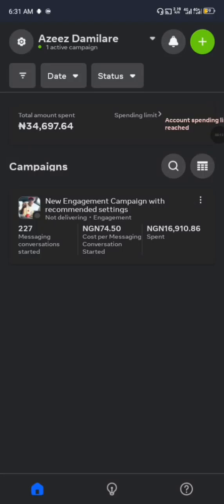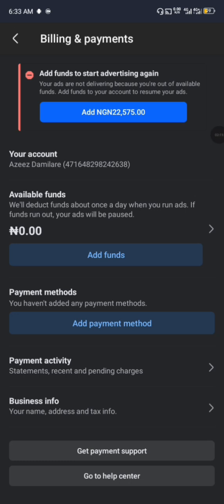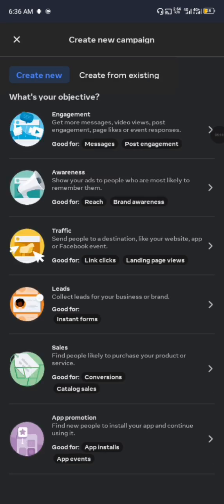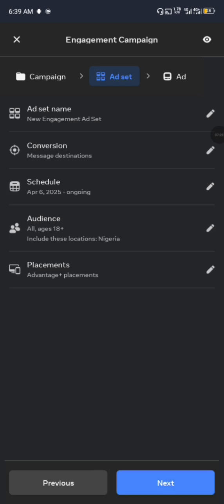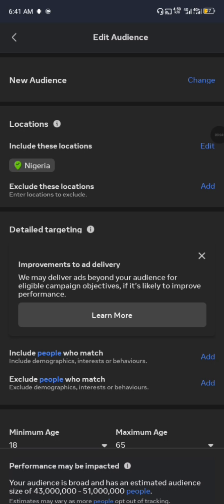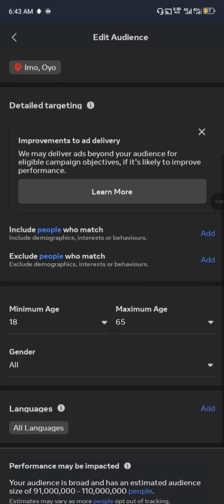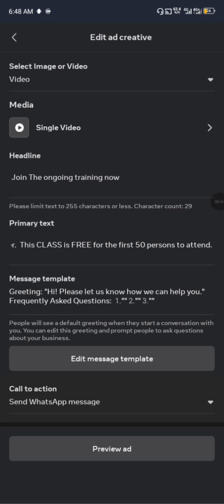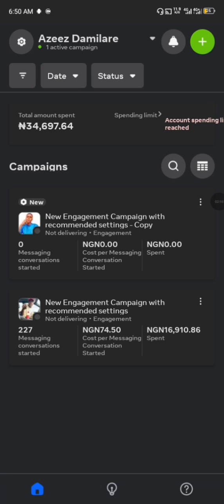Facebook ads tutorial for beginner in 2025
In this video, I'm sharing the results of a bold experiment where I spent 16,000 on Facebook ads to test a specific marketing theory. As a digital marketer, I'm always looking for ways to optimize my ad spend ROI and generate high-quality leads for my business. I decided to put my money where my mouth is and test this theory using Facebook ads that convert. The goal was to see if I could create a marketing funnel that would drive real results and provide a positive return on investment. I'll be sharing the strategies I used, including targeting tactics, ad conversion optimization, and lead generation techniques that worked (and didn't work) for me. Whether you're a seasoned marketer or just starting out, you'll want to hear the insights I gained from this experiment. So, if you're looking to improve your Facebook ads strategy, increase brand awareness, and drive more sales through social media marketing, then this video is for you.